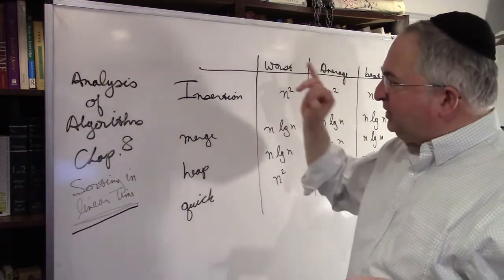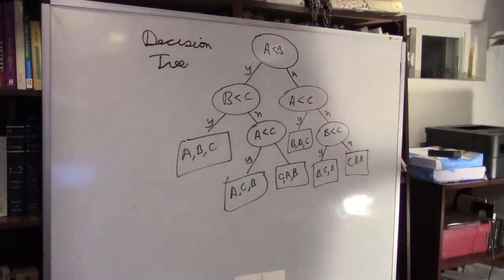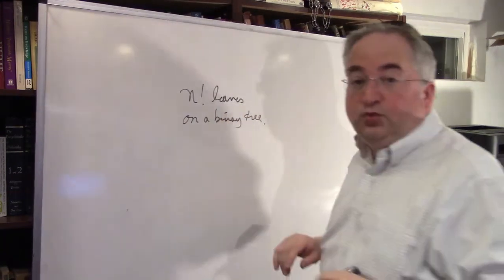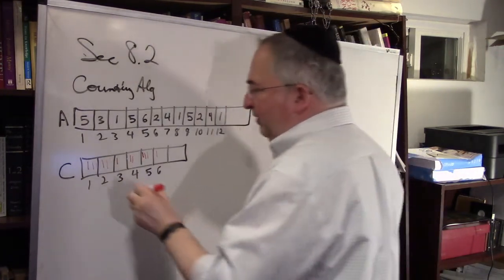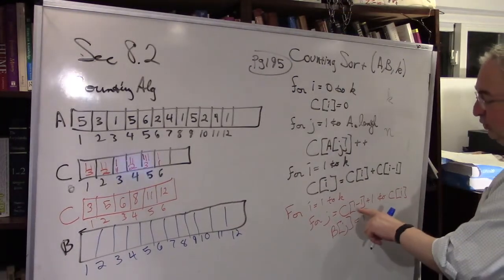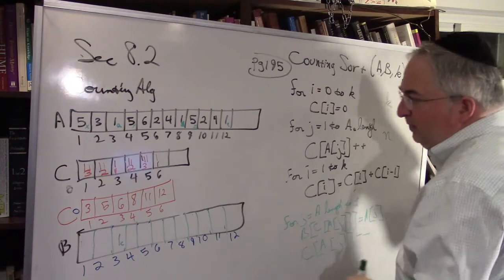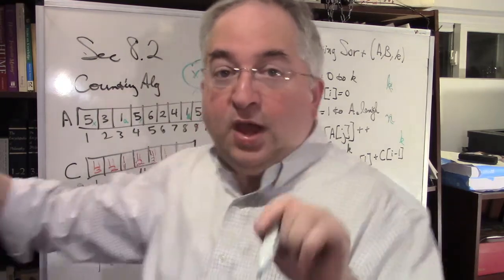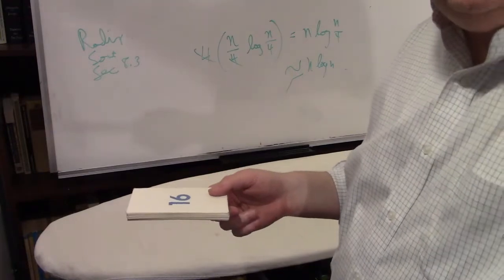Analysis of Algorithms. Chapter 8 --- Sorting in linear time.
Noson S. Yanofsky. Brooklyn College CISC 3220. Topics covered: lower bounds on comparison sorts, decision trees, counting sort, radix sort.